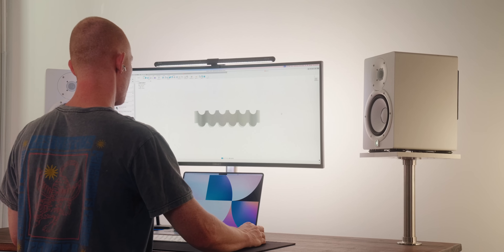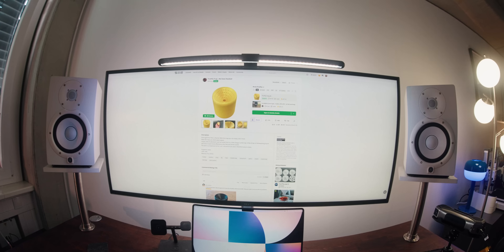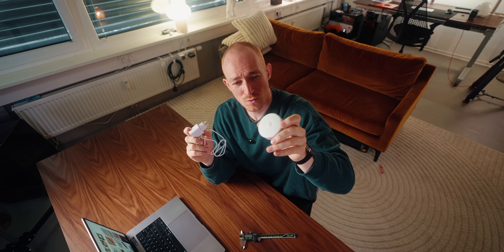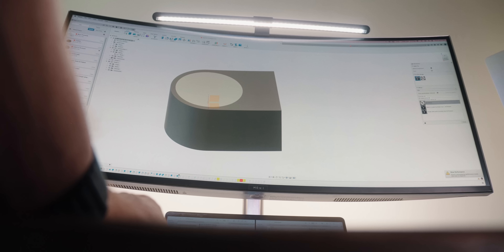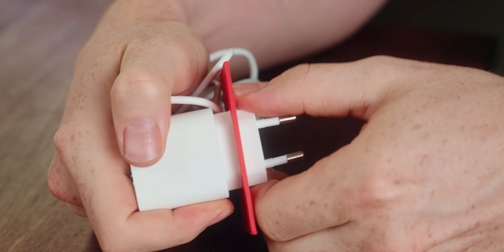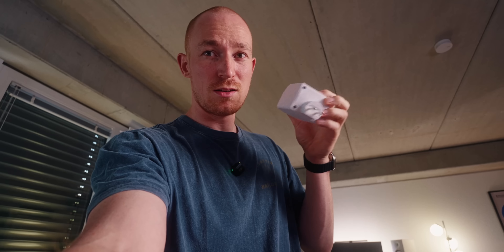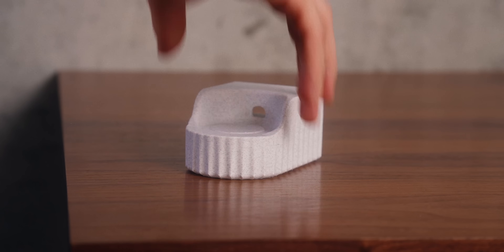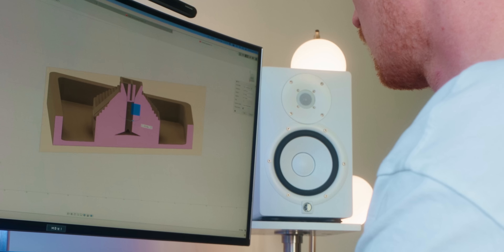Make 3D Printing Beautiful Again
I wanted to make a 3D print that wasn’t just useful, but actually looked good too. So I tackled my electric toothbrush stand and went down the rabbit hole of design tweaks, textures, and ten (!) prototypes. From Fusion 360 modeling to real-world fails, this one was a full-on design journey. Along the way I learned a lot about what makes a print feel “premium.” If you’re tired of ugly-but-functional prints, this is your sign to level up.

Chapter Markers:

00:00 - Intro
01:52 - Design Inspiration
02:38 - Modelling the Product
04:12 - Prototype Review & changes
05:23 - Refining the Design
06:44 - Finished product
08:07 - Links